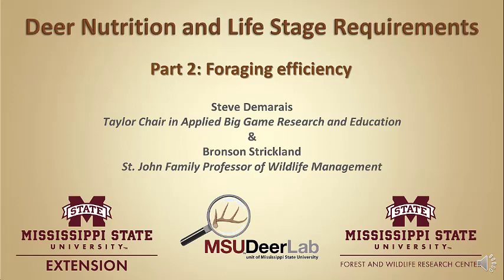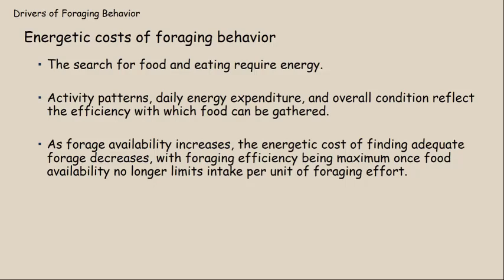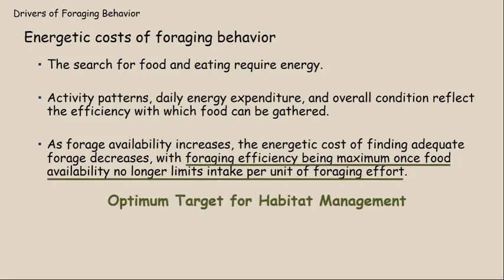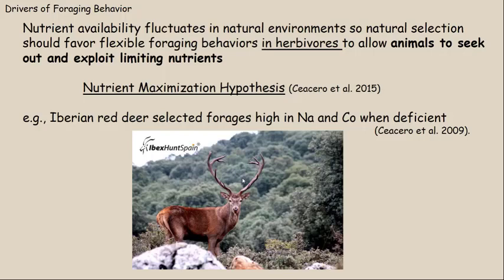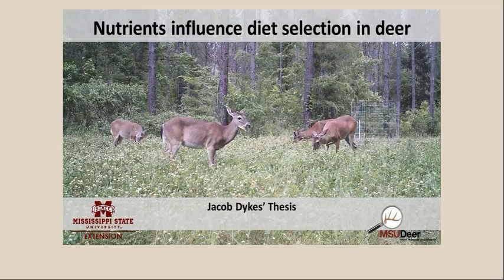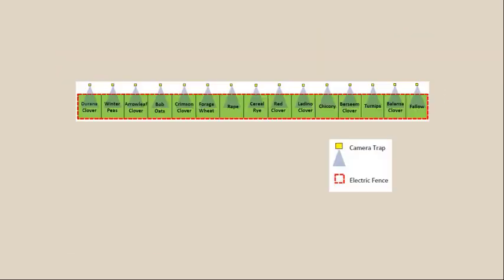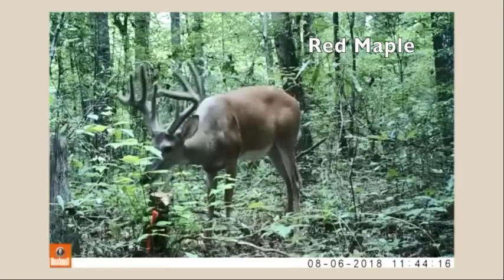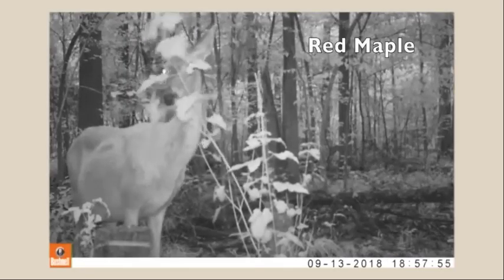Nutrition and Life Stage Requirements Part2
Foraging Efficiency